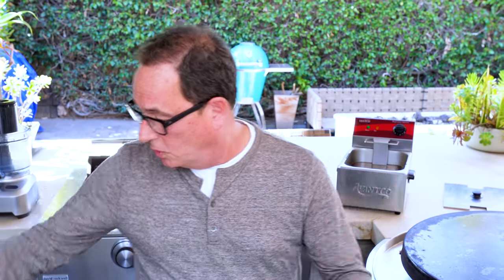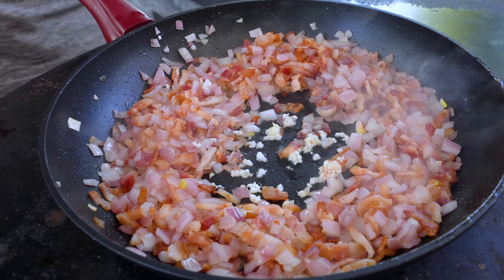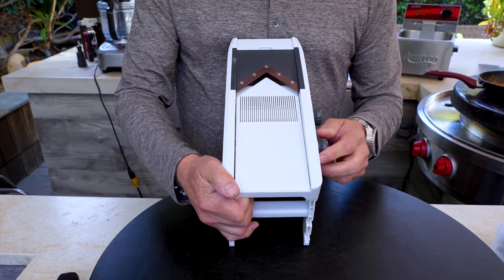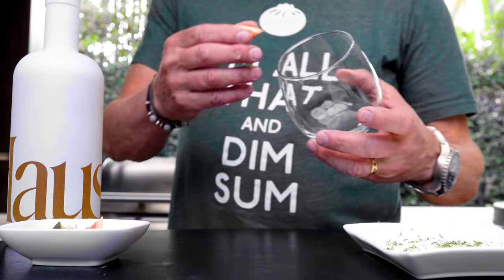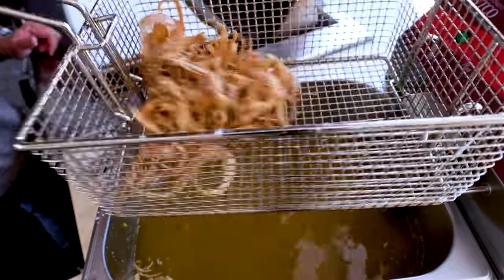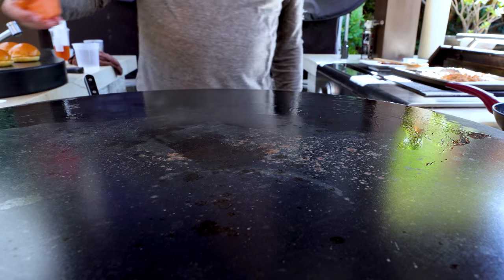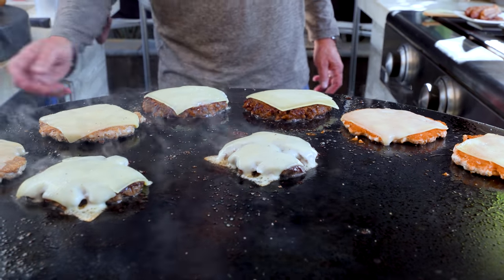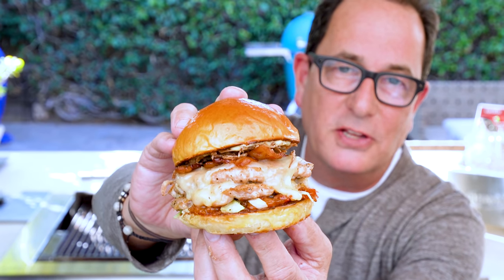THE BBC BURGER FROM MY RESTAURANT SAMBURGERS (ALL 4 WAYS) | SAM THE COOKING GUY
It's the BBC Burger from SAMBURGERS - every which way: chicken, beef, beyond, salmon.

00:00 Intro
1:57 Making bacon onion jam
5:25 Addressing the mandolin
7:00 Shredding onions
8:13 Making crispy fried onions
8:49 Haus Ad
10:36 Crispy fried onions continued
12:51 Processing & forming salmon
14:09 Prepping the buns
15:12 Cooking assorted patties
16:48 Building started
17:14 Cooking patties continued
18:31 Building continued
21:11 First Bite - chicken
21:38 Outro

🔴 INGREDIENTS:
➔ Brisket + Short Rib + Chuck (or beyond Burger) (Ground)
➔ Chicken (Ground)
➔ Salmon (Ground)
➔ Bacon
➔ Brioche Bun (+butter)
➔ Lettuce
➔ White Cheddar
➔ Mayo
➔ Salt
➔ Pepper
⭕ THE BACON ONION JAM...
⭕ FOR THE ONIONS...
➔ Yellow Onion
➔ Buttermilk
⭕ FOR THE FLOUR...
➔ Flour
➔ Cornstarch
➔ Salt
➔ Pepper